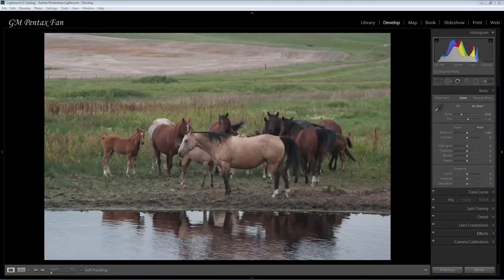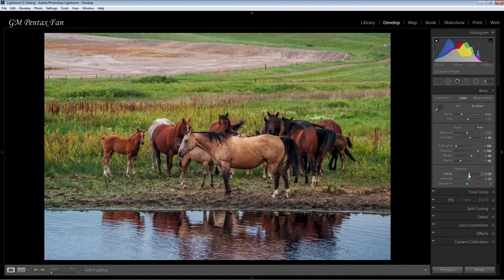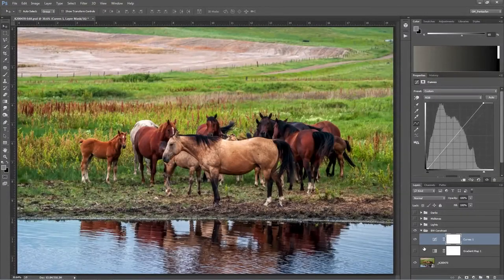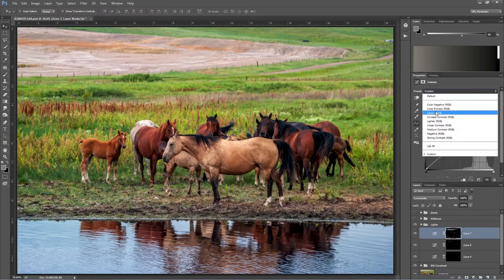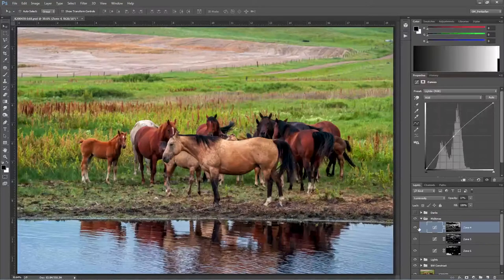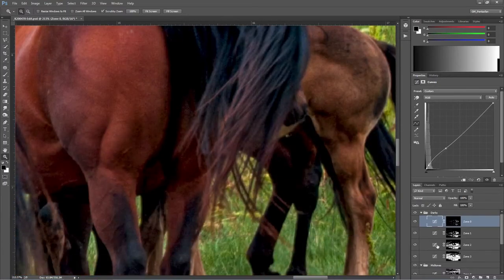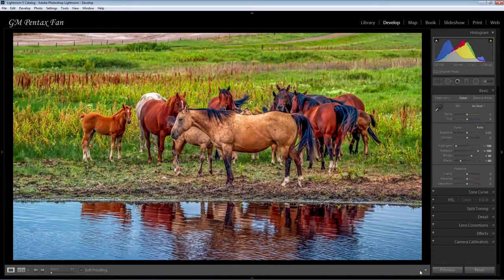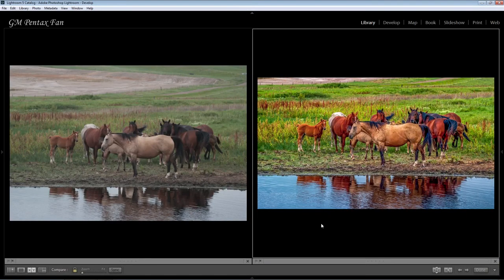Horses near a Dugout - Photo Editing Process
Before and After example using Adobe Lightroom and Adobe Photoshop.